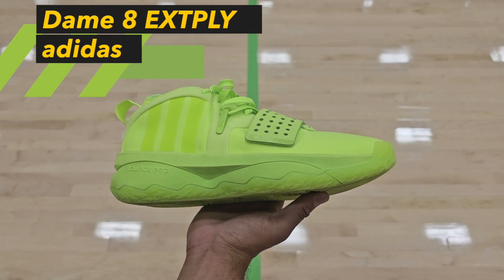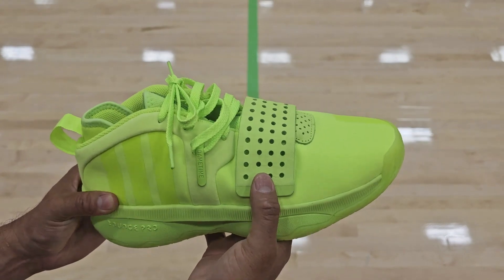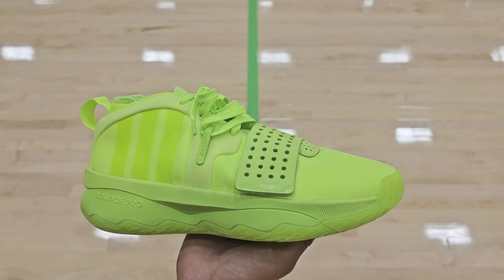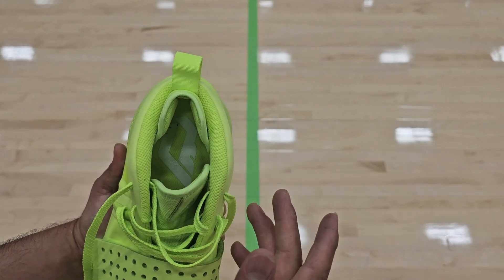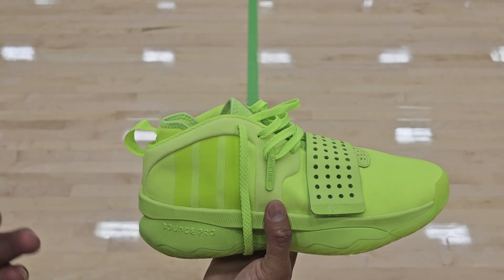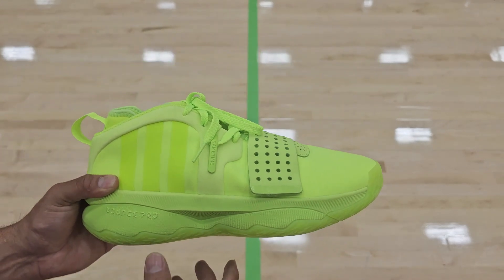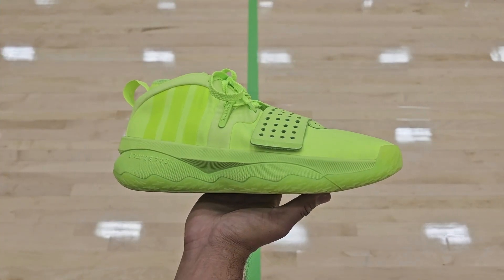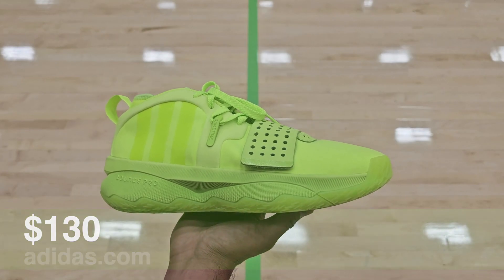Dame 8 EXTPLY - Close Look - Impressive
Close Look at the Adidas Dame 8 EXTPLY
September 2023 Price Tag: $130 USD